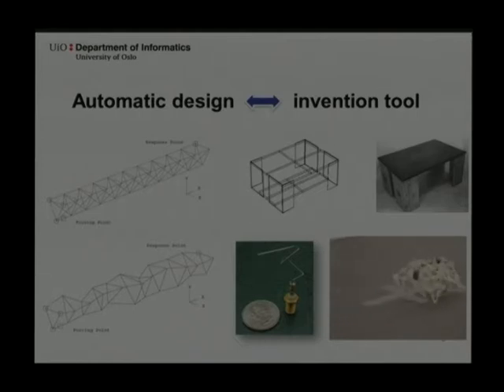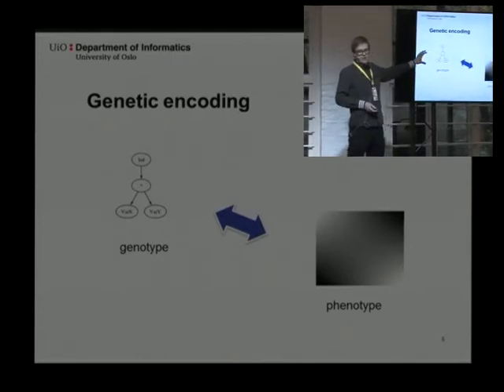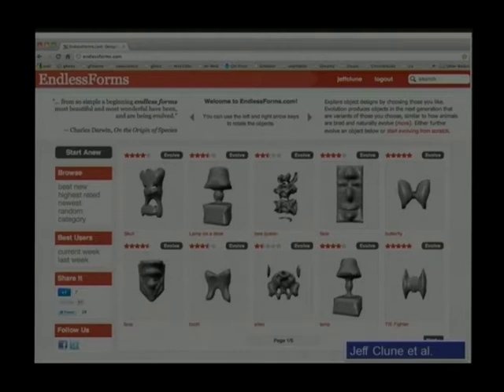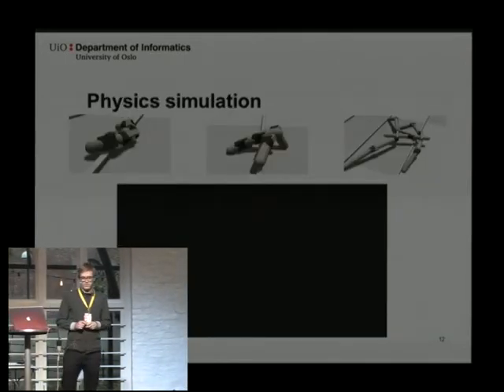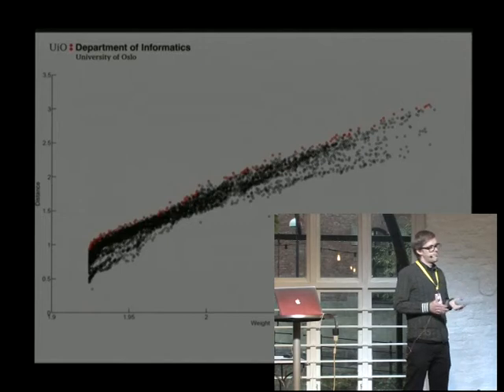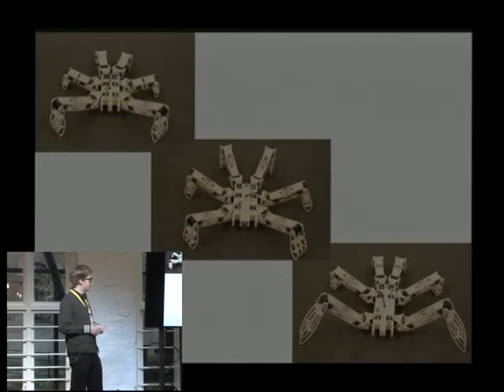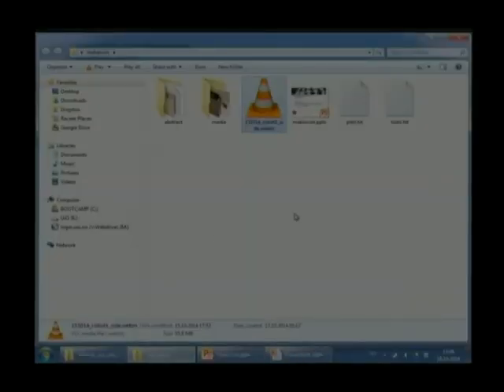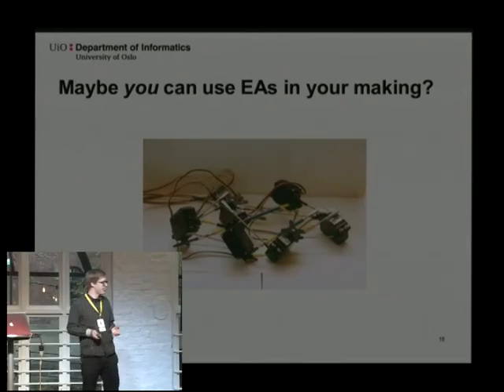Evolutionary algorithms as a design tool - from art to robotics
Kyrre Glette